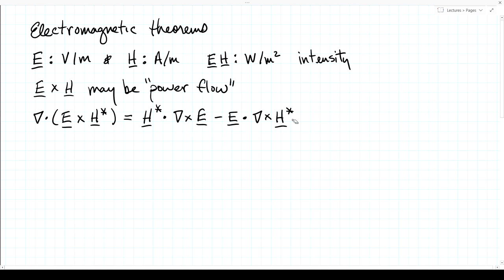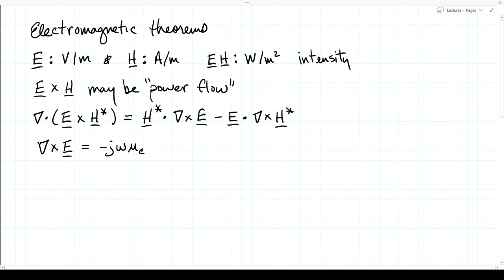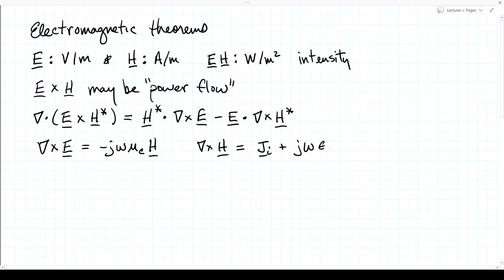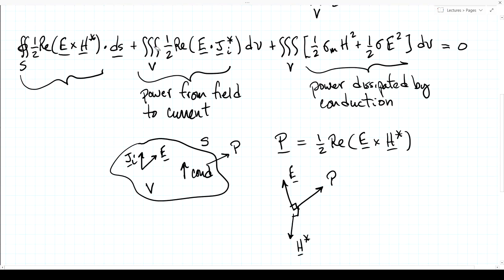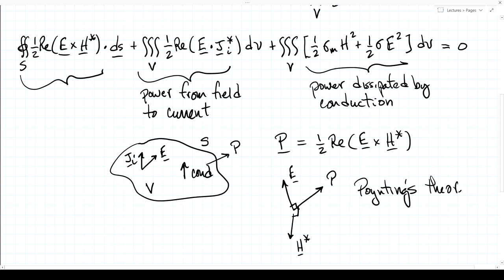AEM Lecture 8 EM Theorems